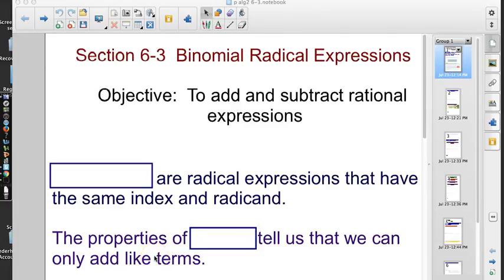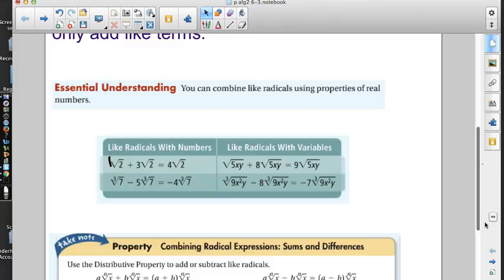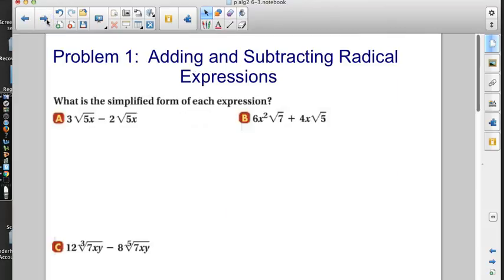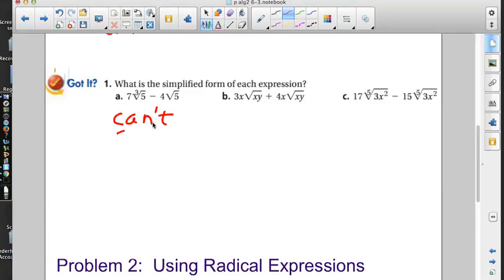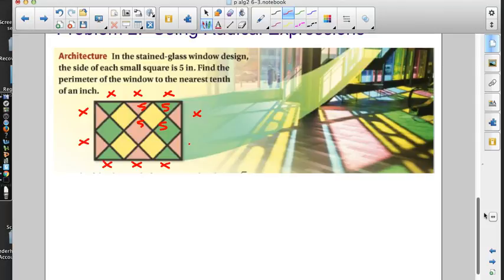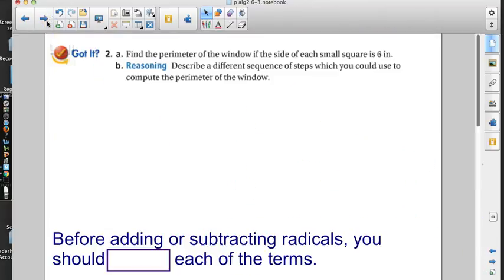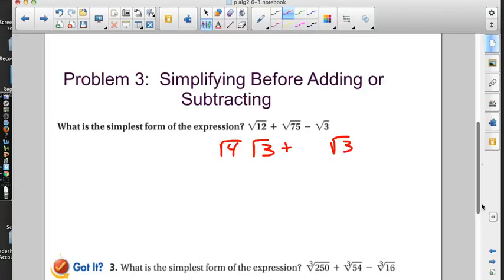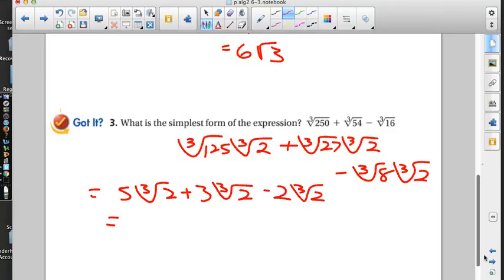Algebra 2 Lesson 6-3 Day 1, February 7, 2017